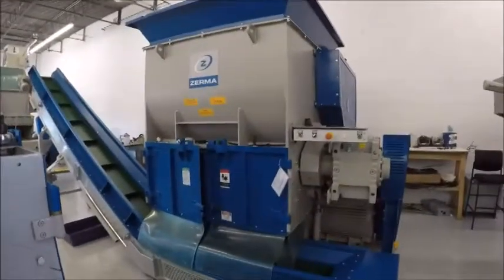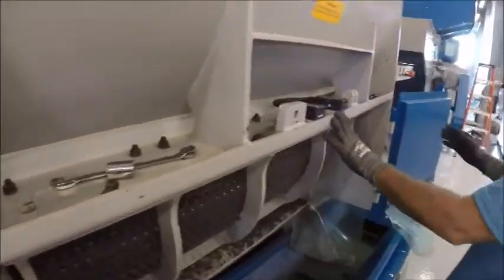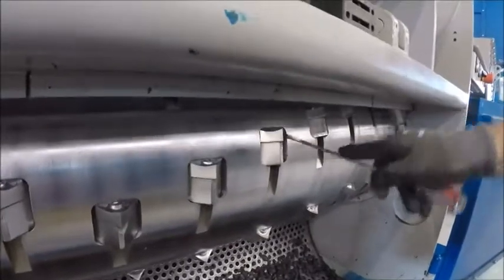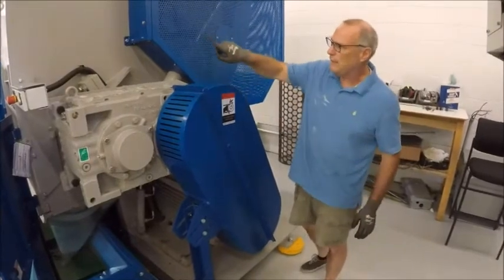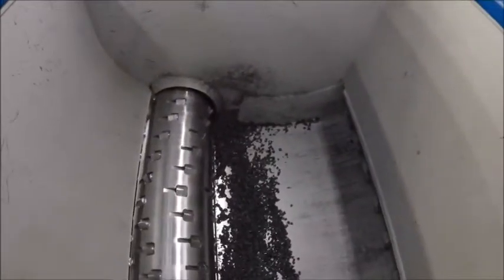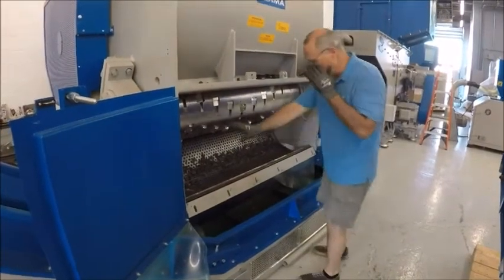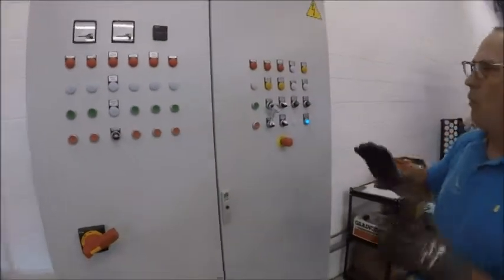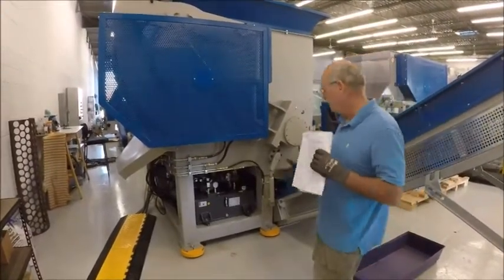Virtus Equipment Industrial Shredder Clean Out Procedure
The G-series industrial shredder for plastics recycling is a single-shaft shredder with a powerful two-speed swing ram design eliminating the risk of blocking and wearing out of internal guide rails. This very versatile shredder can be used for shredding all types of input materials and is well-suited for different industries. Driven by either one or two oversized gearboxes, the 457 mm diameter rotors come in widths from 850 mm to 2000 mm. The hydraulic power pack is integrated into the shredder housing to save space and protect it from damage but is easy to access or remove for maintenance. The standard E rotor features the proven Virtus Equipment knife and knife holder design, as well as outboard bearings and a hydraulically-operated screen cradle. The industrial shredders can be tailored to various applications and are offered with rotor cooling, hard facing, and other wear options.

Applications

The G-series industrial shredders have been designed for a wide range of plastics applications and industries such as in-house plastics  and general plastics recycling, electronic waste, and post-consumer waste handling. Input materials can be all types and forms of plastics such as lumps, pipes, film, bales, and woven bags, electronic waste like cables and ICBs, paper, wood, and other organic materials. Depending on downstream requirements, the shredded material with the size defined by the fitted screen size can be used directly or passed to the next size-reduction stage, for example, an H-series heavy duty granulator.